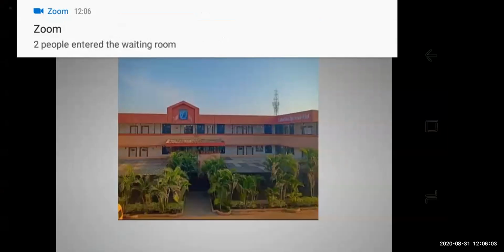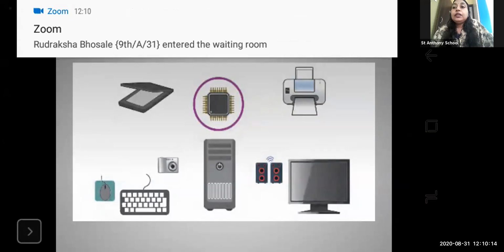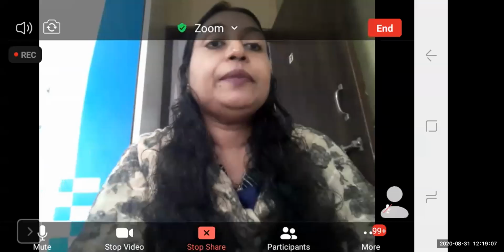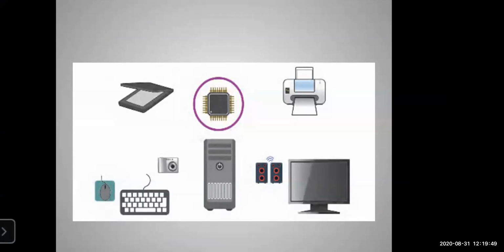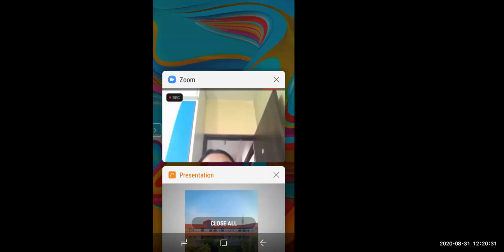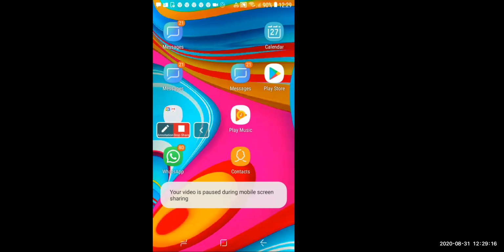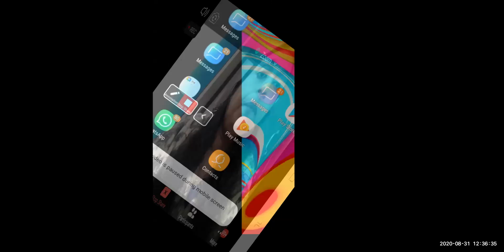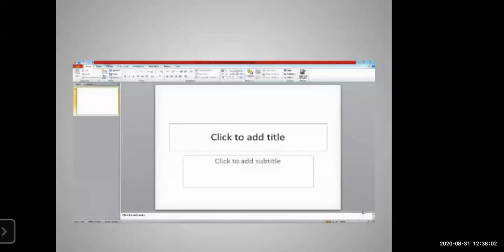2 September 2020